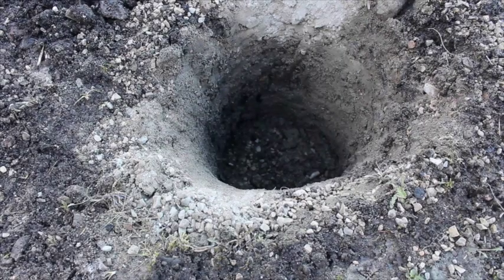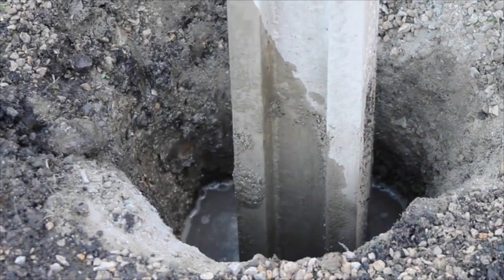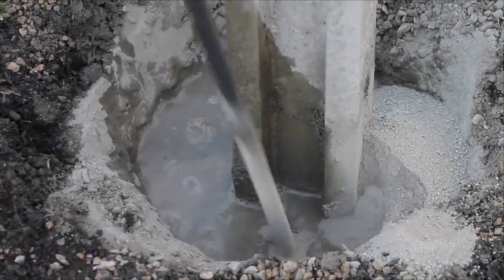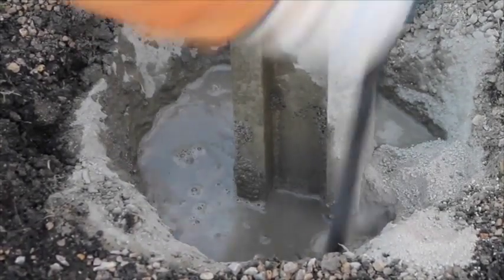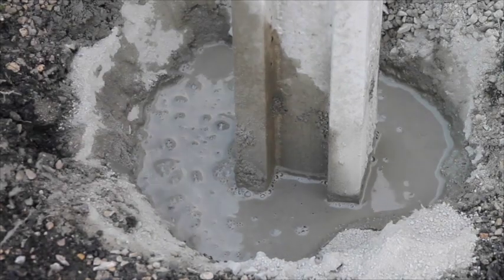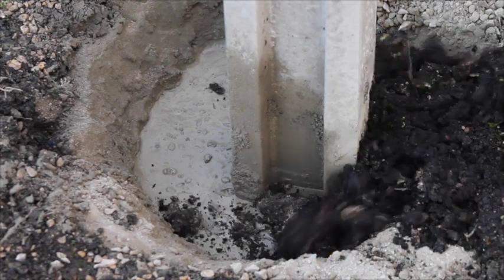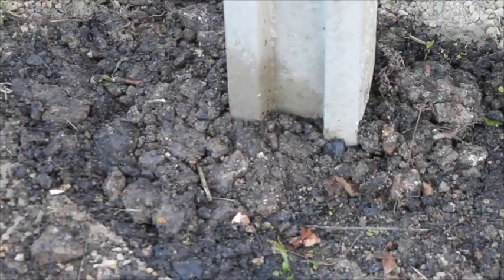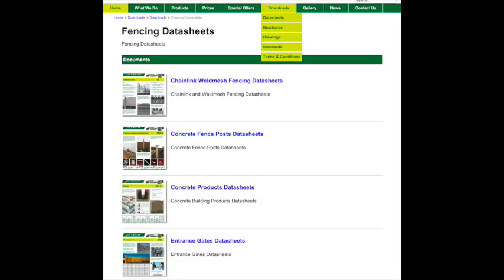How to use post mix for concrete posts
Postmix is for rapid setting pre-mixed concrete suppiled on 20kg showerproof sacks for fixing concrete, metal or wooden fence posts, gate posts and railings.

Most fence and gate posts need to be secured into holes by using concrete.  Traditionally fence erectors have had two options:
1- Mix sand and cement on site
2 - Get a supplier to deliver ready mixed concrete

Postmix has lots of benefits over these traditional options:

Supplied in 20kg strong shower proof non slip bags
No waste of time on site either going to collect readymix from a local depot or waiting for a delivery to arrive
No waste of concrete, even if you get a bit more 'just in case' what you don't need, you can use on the next job
Ready to use, no mixing required on site, a correct mix every time making sure the posts are secure
Post mix sets in 5-10 minutes and fully hard within hours
We have calculated the volume of postmix for numbers and sizes of posts, make it convenient for you.  You can buy as much as you need to use or to stock.